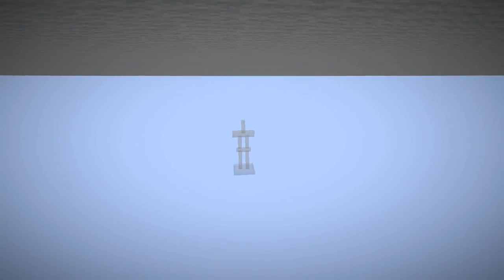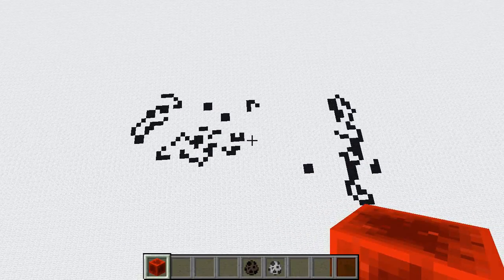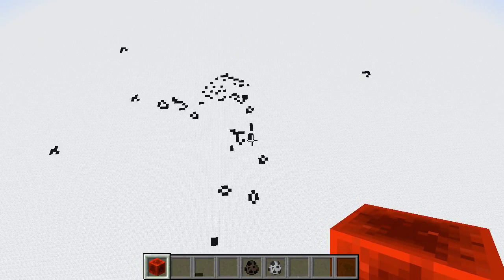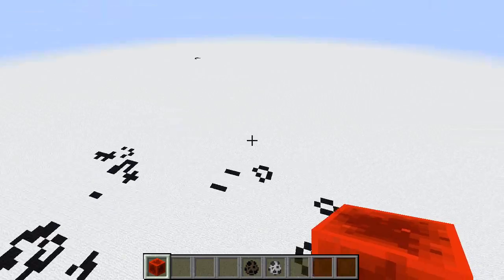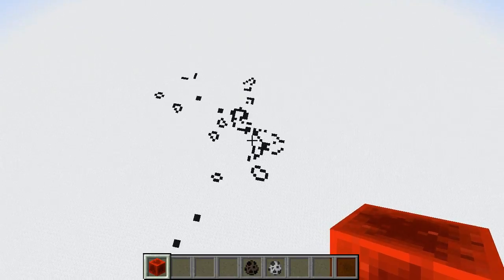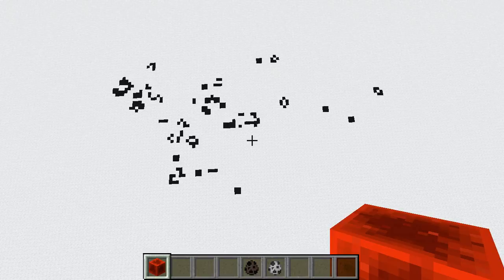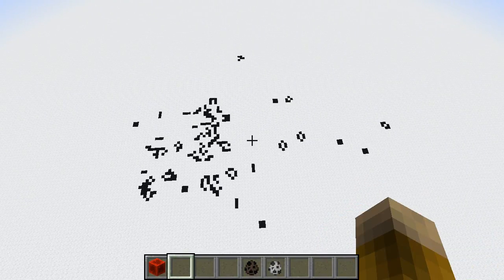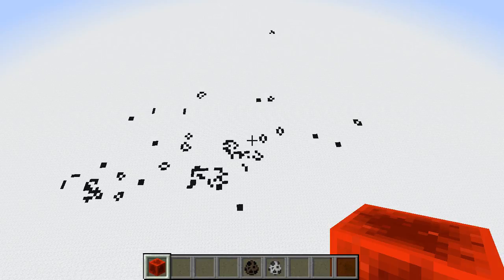Minecraft: Conway's Game of Life, infinite plane, one entity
I show off an infinite-plane simulation of Conway's Game of Life, using the new "function" mechanism of Minecraft 1.12.

It would have been difficult before now to do a Life simulation that ran on an infinite Minecraft plane, used a bounded number of entities, and had reasonable performance.

I am only using a single entity, can you figure out how I did it?